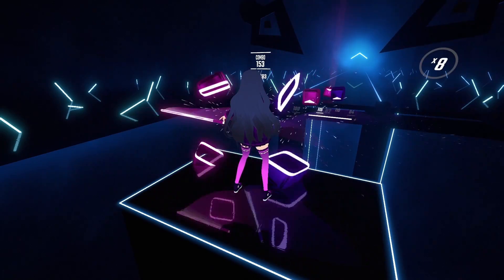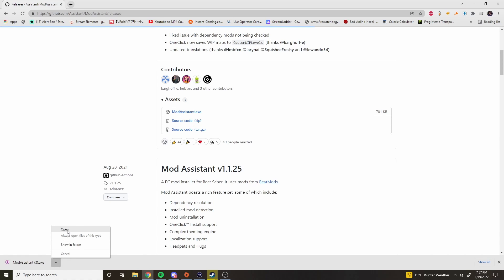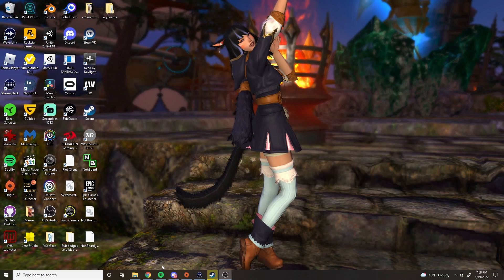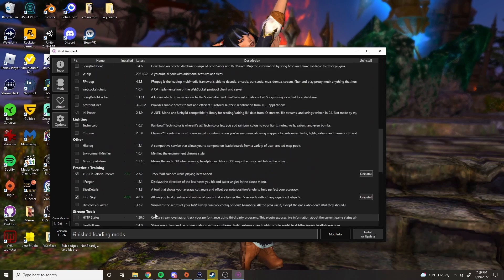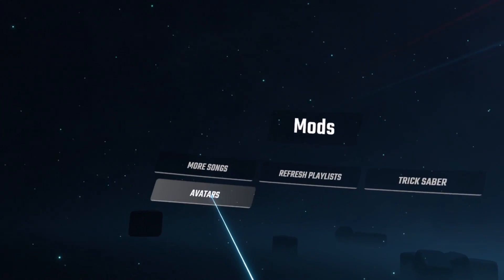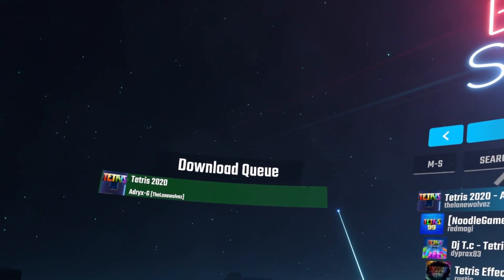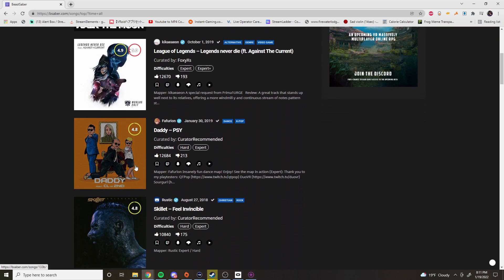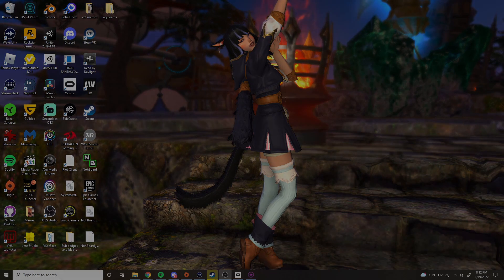Beat Saber CUSTOM SONGS Quick Tutorial - PC STEAM VR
Let me quickly show your how to get you playing your favorite songs in Beat Saber on the PC!!